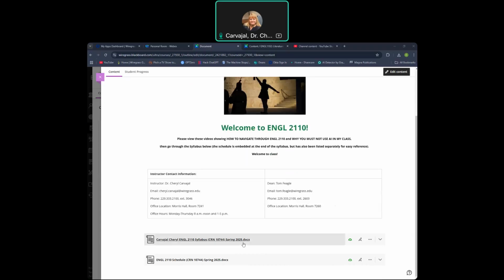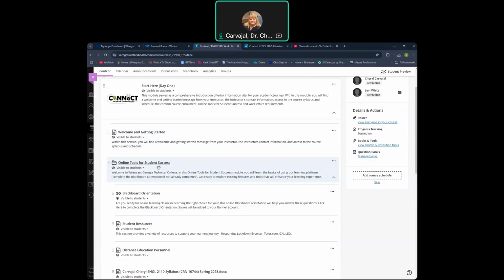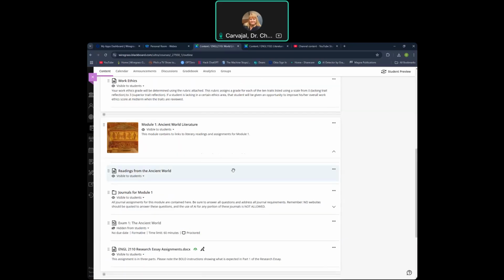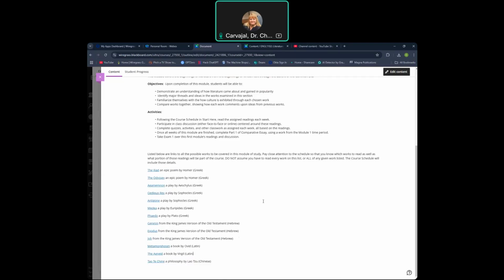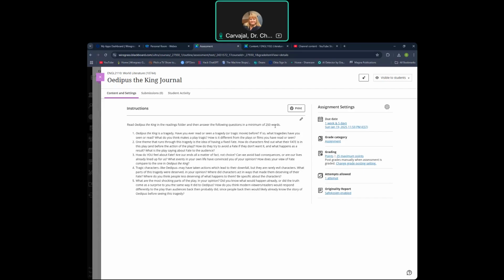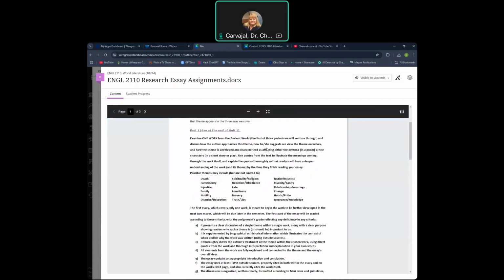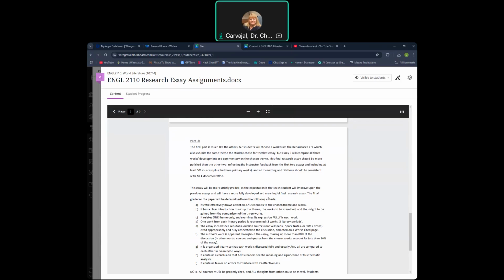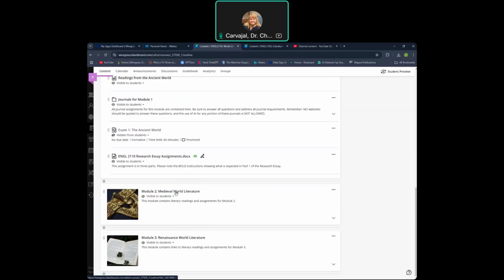Welcome to World Literature